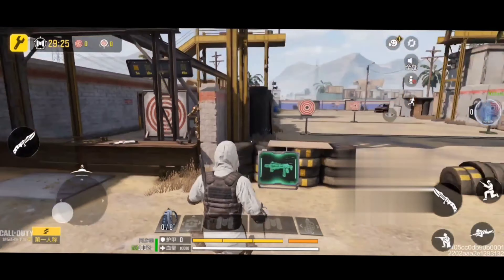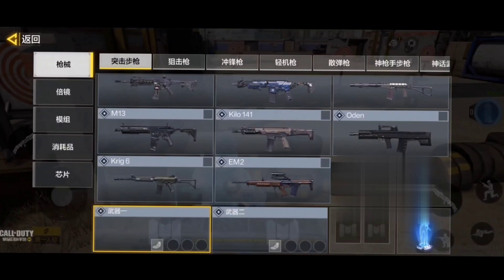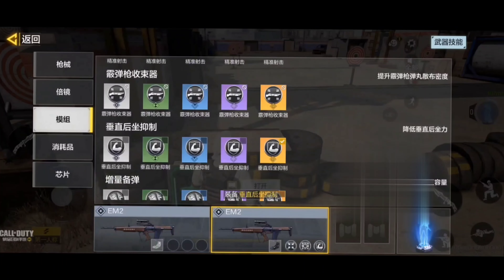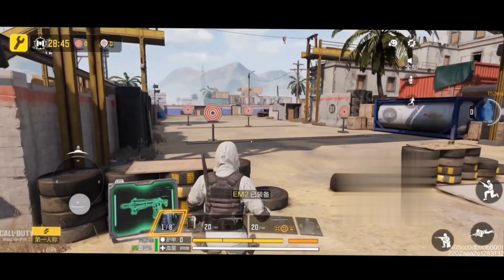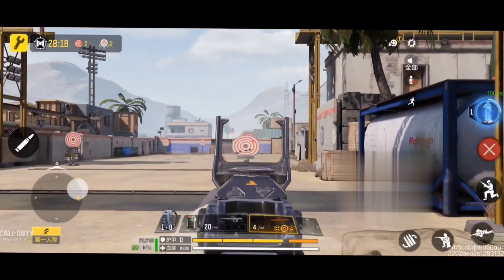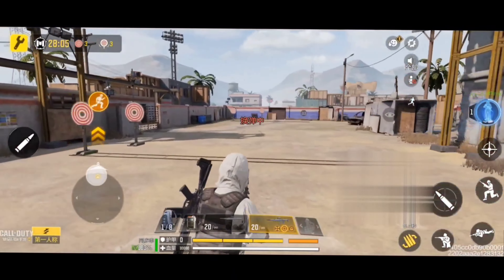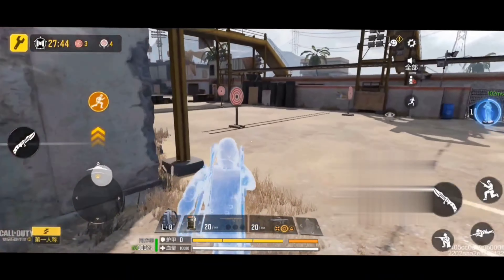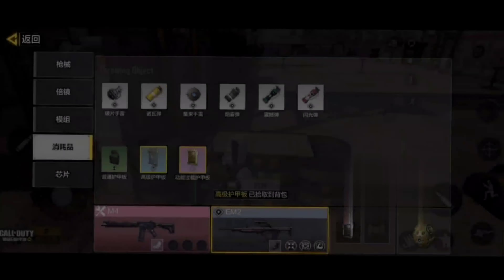Season 3 and 4 Leaks CODM 2023 | New Battle Royal Practice Mode for BR lovers | Now Become Pro in BR